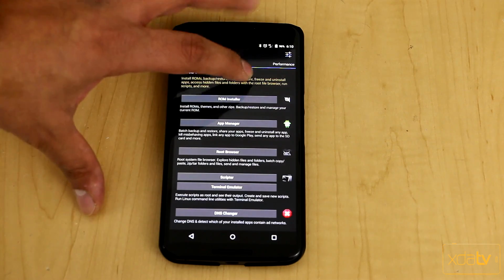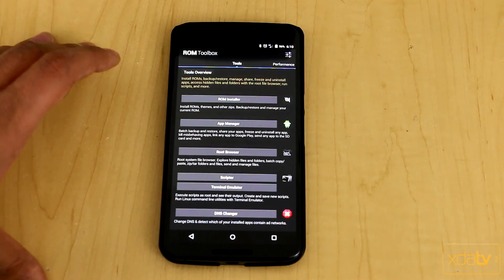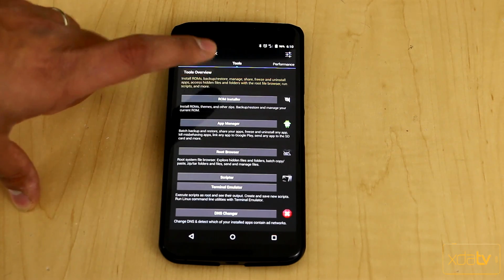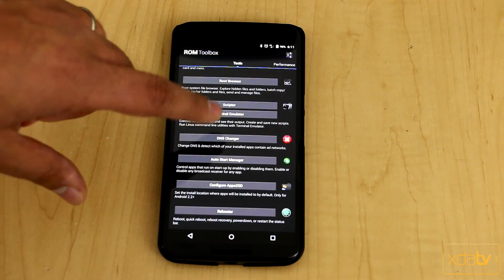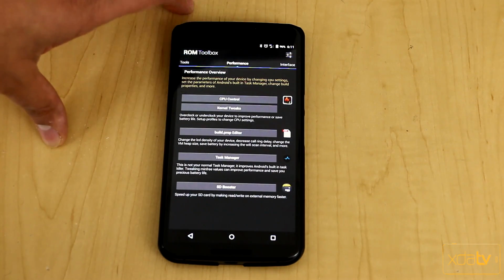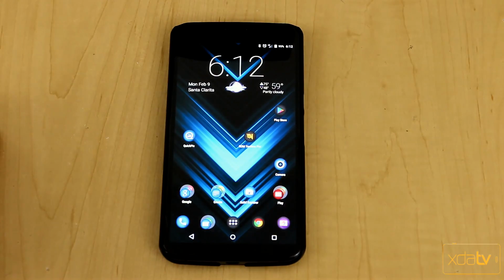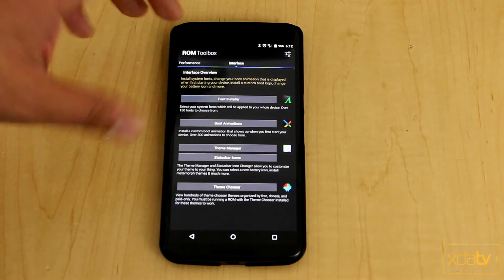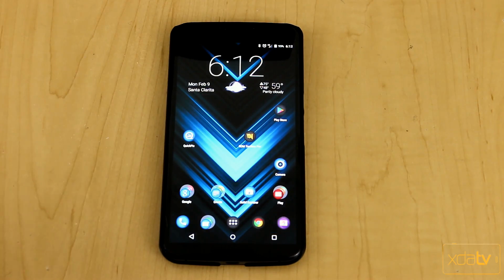ROM Toolbox – Must Have App Review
Here on XDA we are known for our love of custom ROMs. Some of us install Nightlies daily. Some of us change ROMs multiple times a day. With all these changes, it is often nice to have a box full of tools to help you out with the minutiae of flashing ROMs.

Talented Developer “JRummy” offers up an app that gives you a toolbox for your ROMs and ROM flashing. In this video XDA TV Producer TK reviews ROM Toolbox.  TK shows off the application, its uses, functionality and talks about his thoughts of this must have application. Check out this app review.